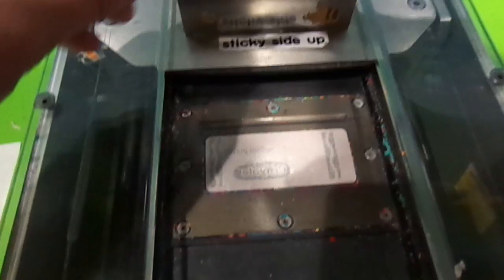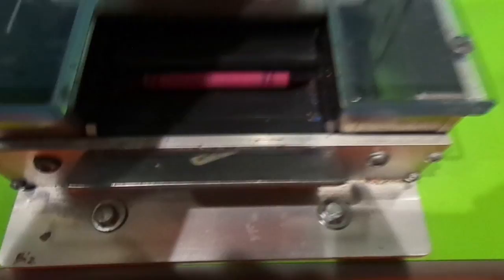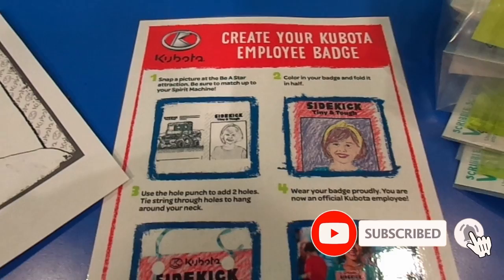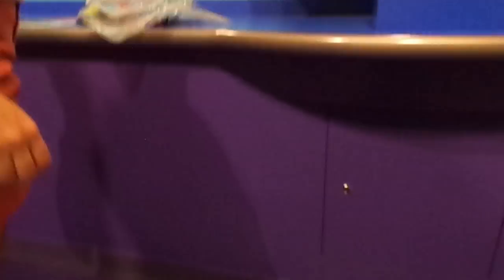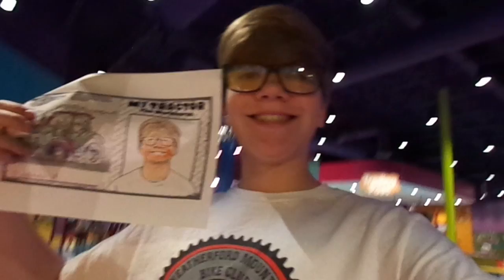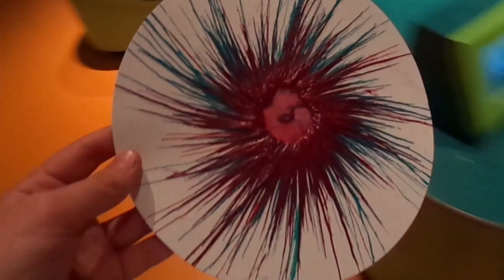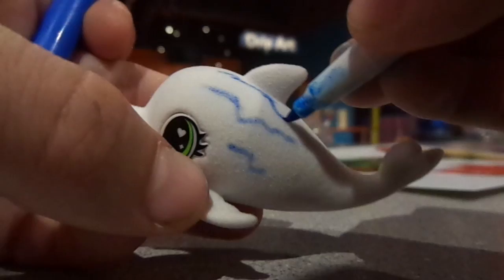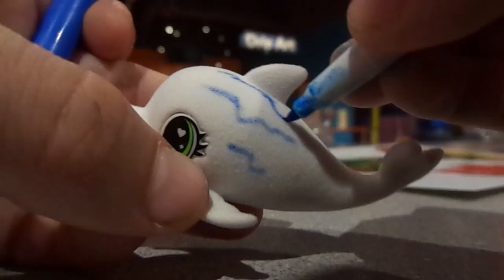What Is The Crayola Experience Like? - Going There For The First Time.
I loved this place, it was super fun!